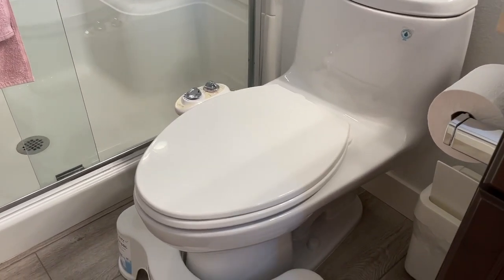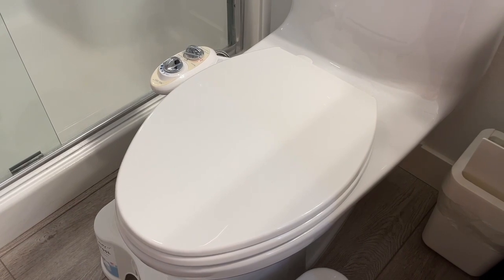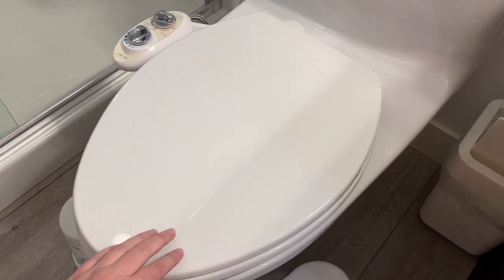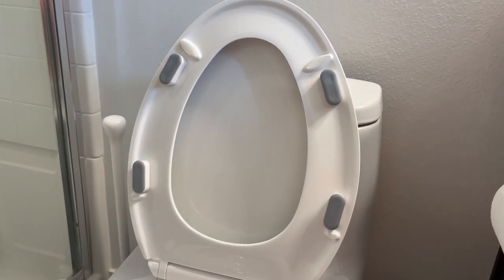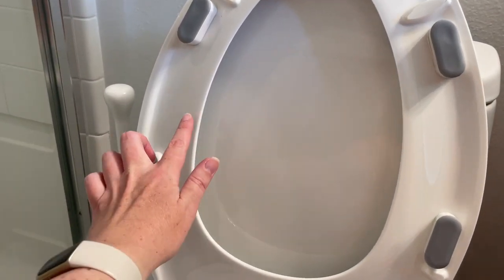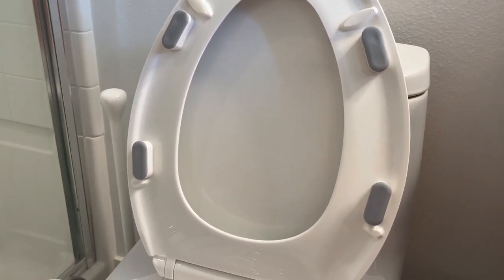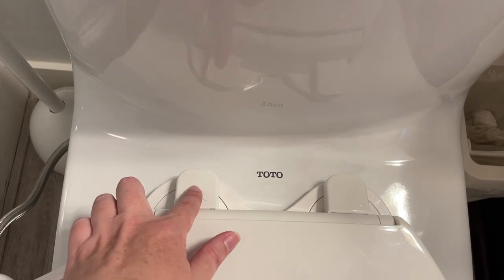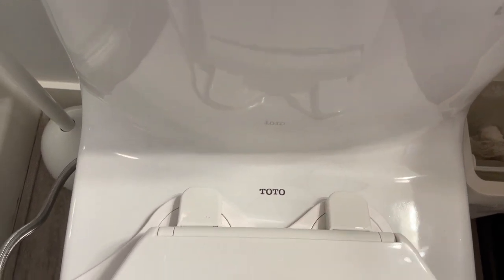Kohler K-20110-0 Brevia Elongated Toilet Seat with Grip-Tight Bumpers, Quiet-Close Seat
Kohler K-20110-0 Brevia Elongated Toilet Seat with Grip-Tight Bumpers, Quiet-Close Seat, Quick-Attach Hardware, White